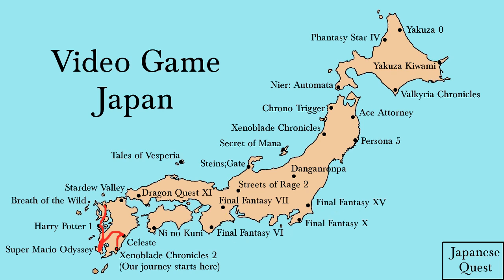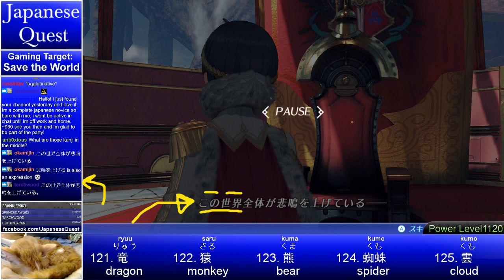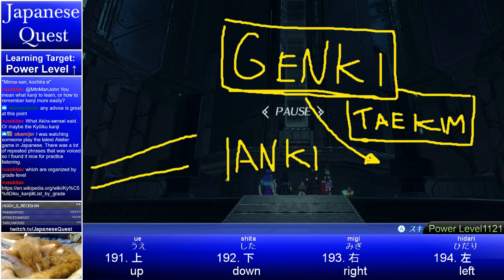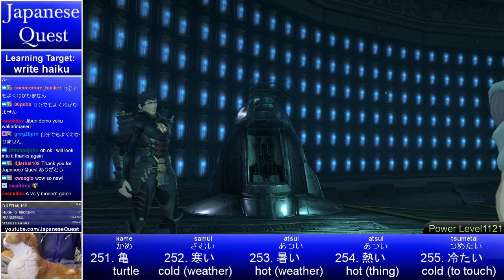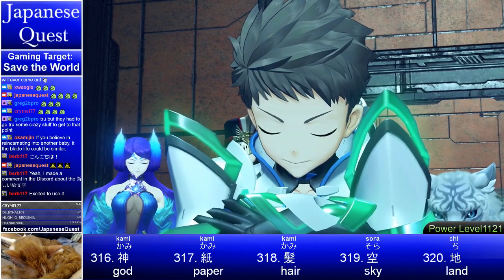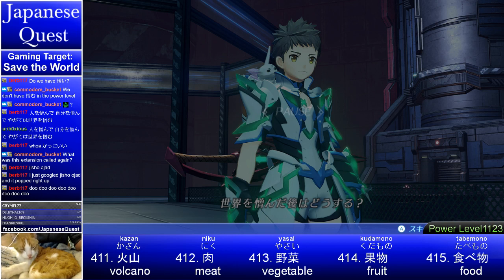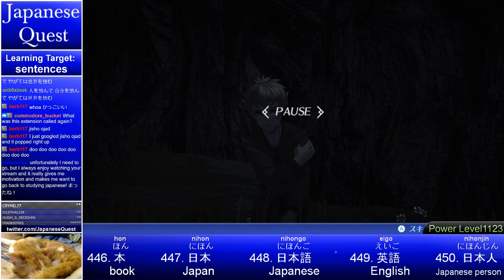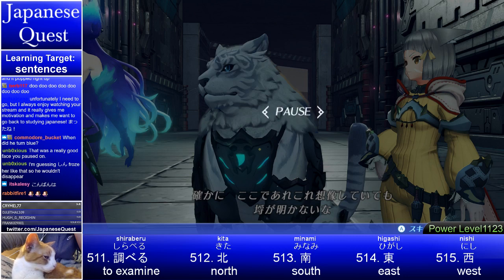Japanese Quest #154 - NEW EMOTE For When We Learn New Sentences!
We unlock a NEW EMOTE today for when we learn new sentences, here in episode:

Japanese Quest: Learn Japanese from Xenoblade 2 Cutscenes - Chapter 8: Part 4